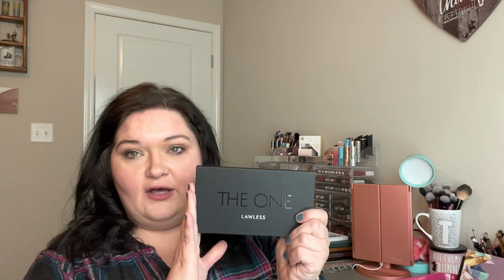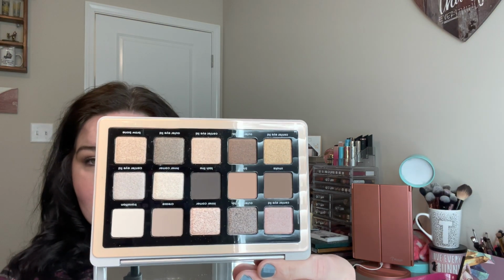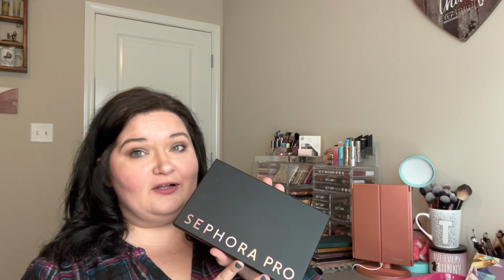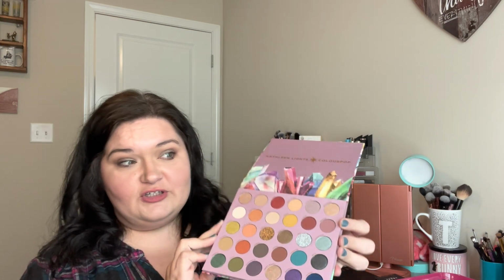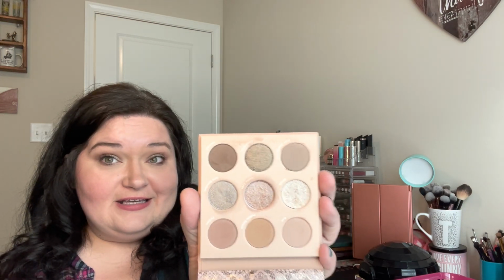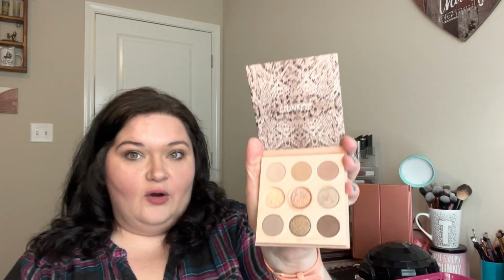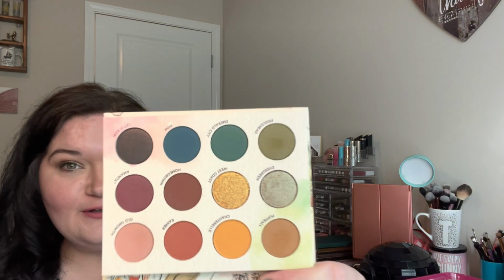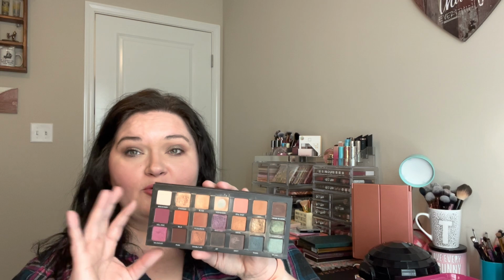The Eyeshadow Palette TAG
Hello everyone! Thank guy so much for watching this video! You know I love a good TAG video and I had to do one created by two of my favorites! This TAG was a collab between the Allie Glines and Samantha March.
Here are the questions if you would like to join the fun! Just choose a palette that would fit into each category!

Questions:

Newest palette
Oldest palette
Most expensive
Least expensive
Everyday
Most colorful
Smallest
Biggest
Best memory
Worth the hype
Not worth the hype
Favorite palette from favorite brand
Most used